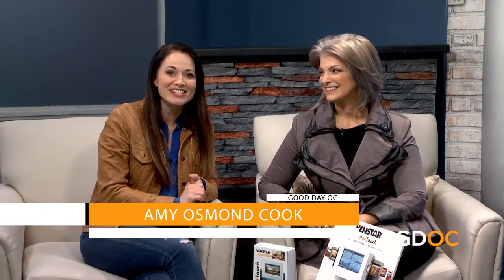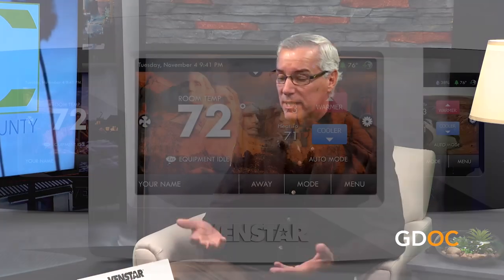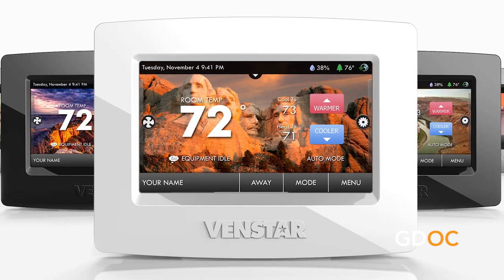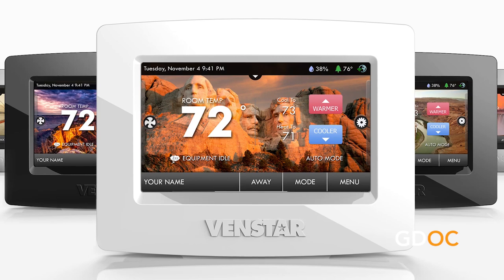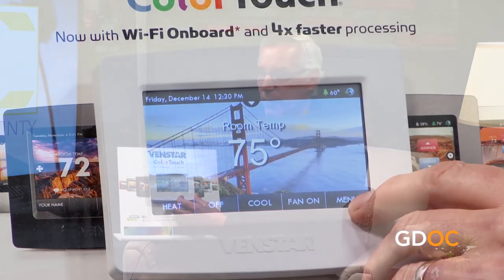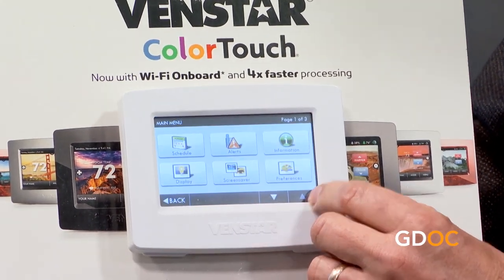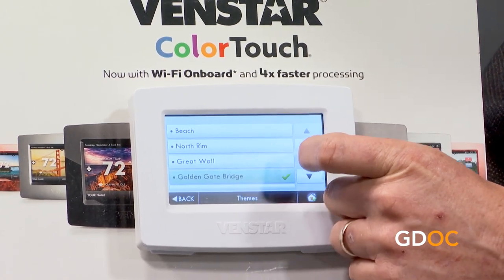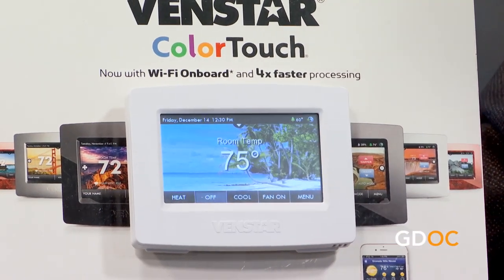GDOC Venstar: When a thermostat is more than just a thermostat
Everything you need to know about energy management. When it seems like finding a comfortable temperature for your home feels more like deciphering your kid's trigonometry homework, it's time to switch to Venstar energy management products.

For more information on recipes, local business, entertainment, finance, healthy living, and all things Orange County, please visit gooddayorangecounty.com